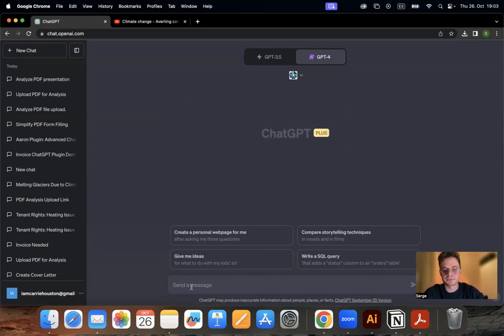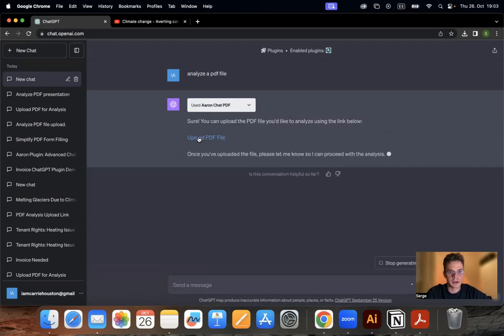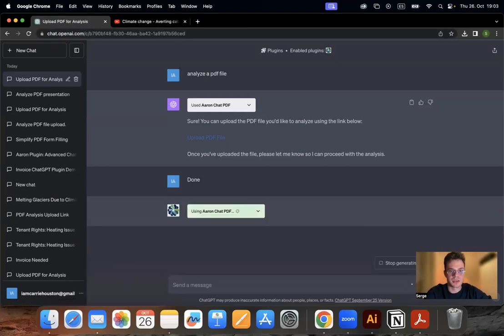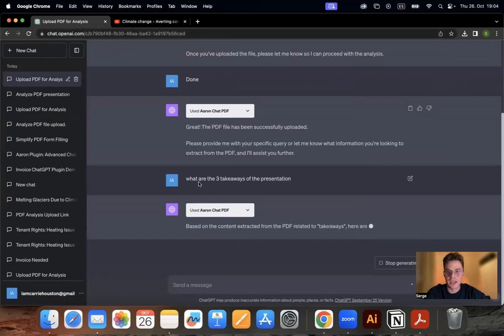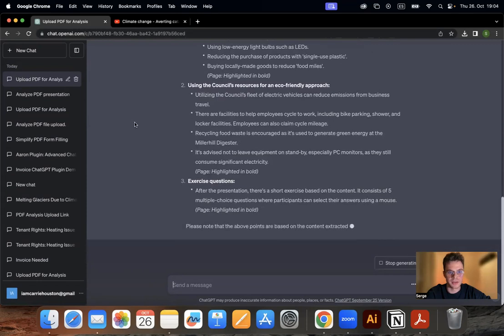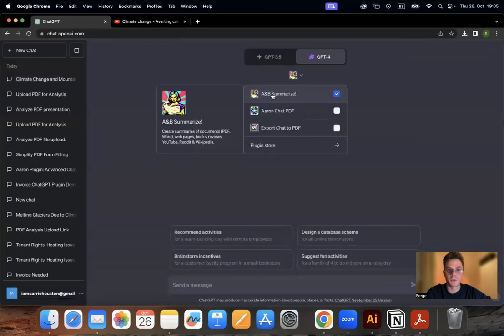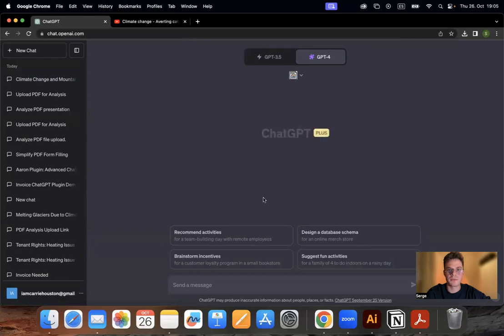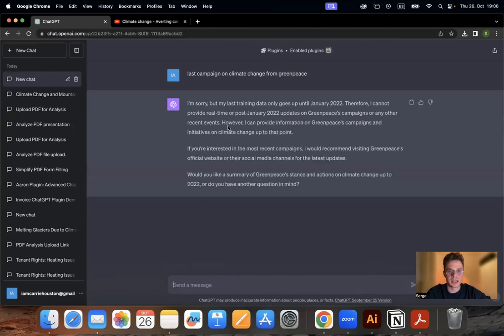Copilot ChatGPT Plugins Hacks To Boost Student Productivity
Our GPT Aaron Chat PDF has been updated and has received a new name A&B Chat With PDF. Follow this link to try it out:

📚 Are you a university student struggling to manage your workload efficiently? In today's video, our presenter explores the challenges of student life at university and introduces three incredible chat plugins designed to simplify your academic tasks!

📌 Aaron Chat PDF: Learn how to quickly analyse and extract key takeaways from complex PDFs, making your study sessions a breeze.

🎥 A&B Summarize!: Discover how this plugin can summarize extensive videos and highlight the most crucial information, saving you valuable time.

🔗 Export Chat to PDF: See how you can easily access and export the latest data to share with your peers and professors.